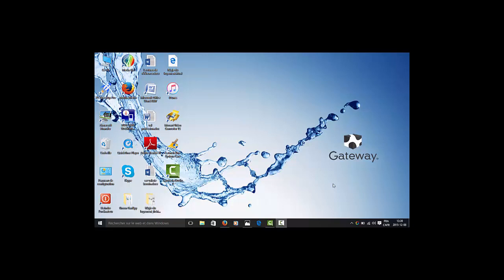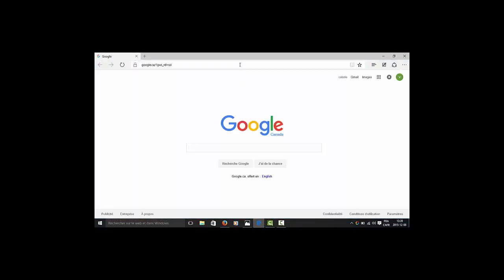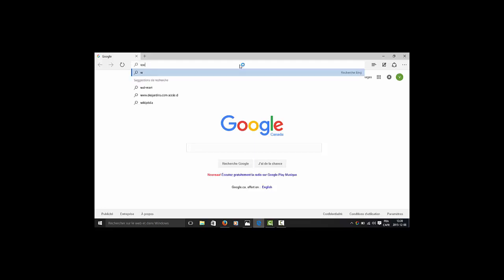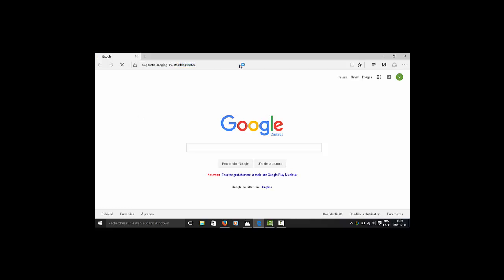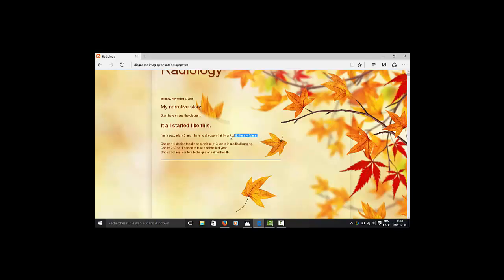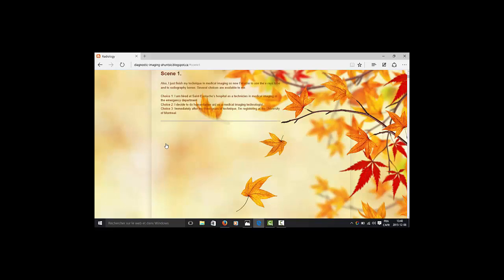Medical imaging program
Go see my blog, you will be enjoy :)